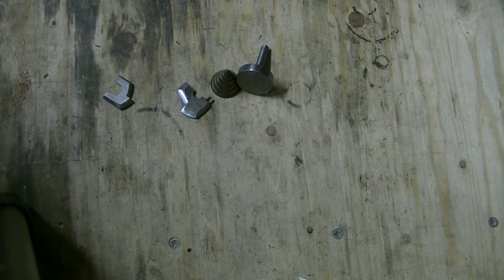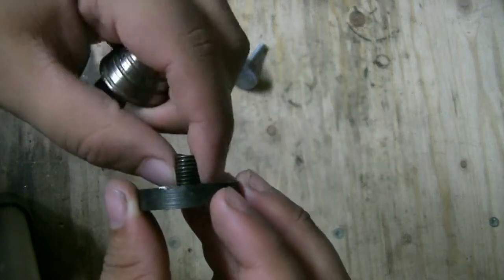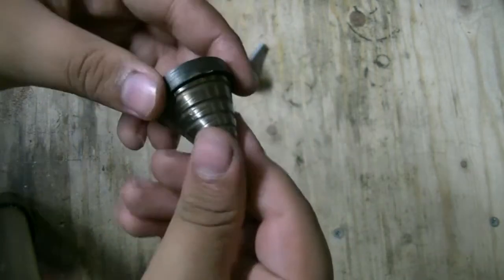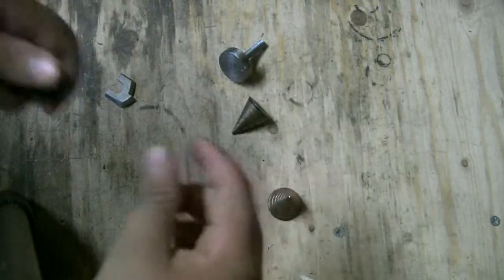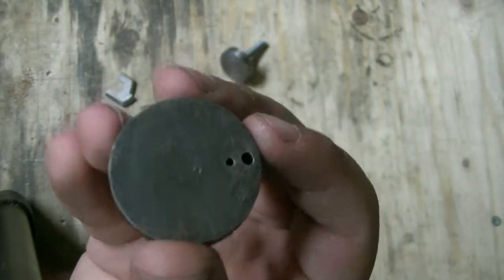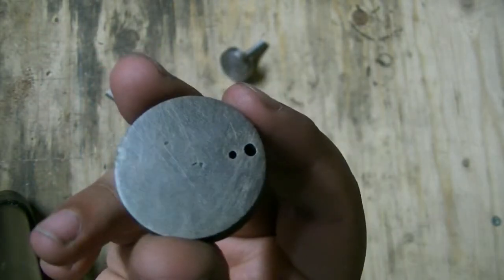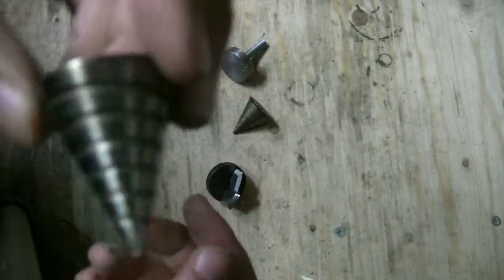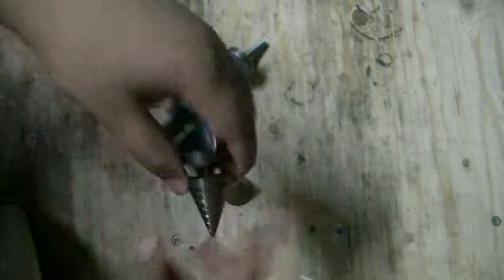Gurren Lagann Drill Core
This is me working on my own solid steel drill core. Just thought i'd show you what i'm up to.